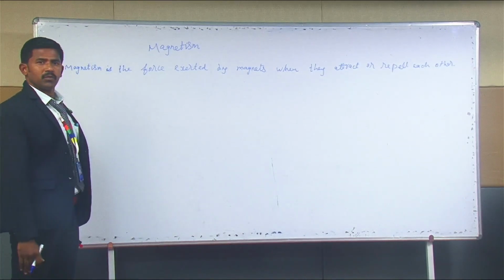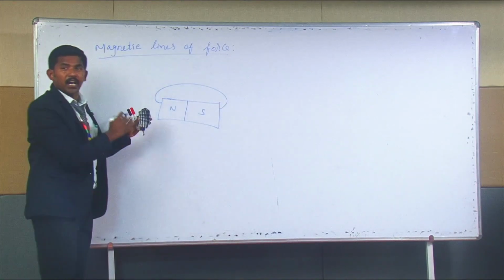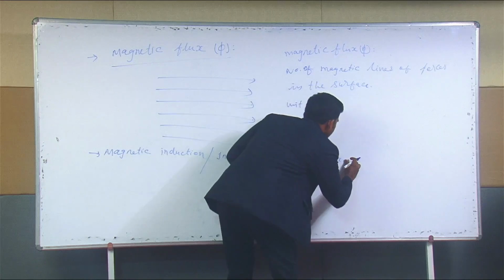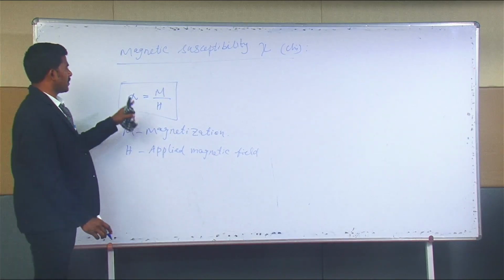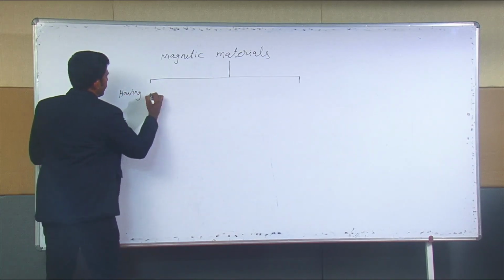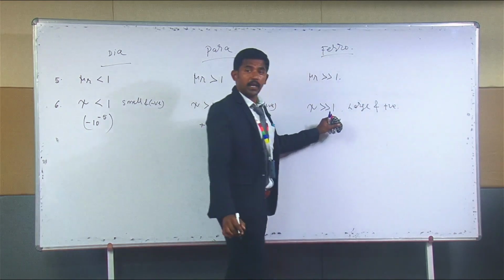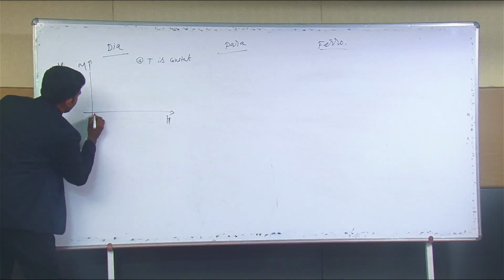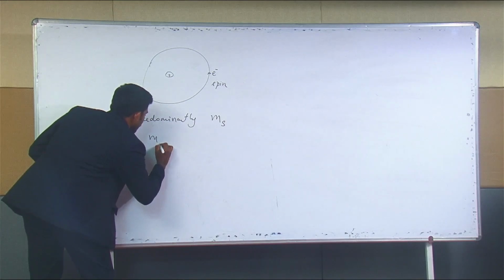Introduction to Magnetic materials and types